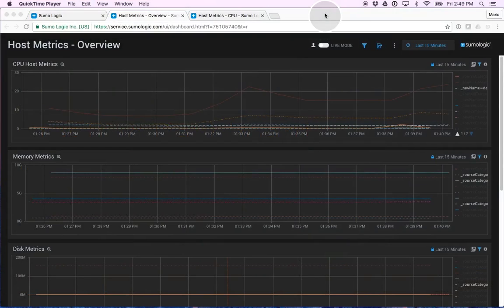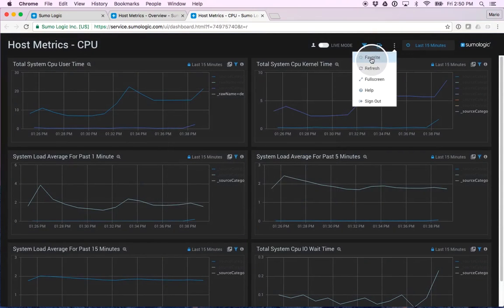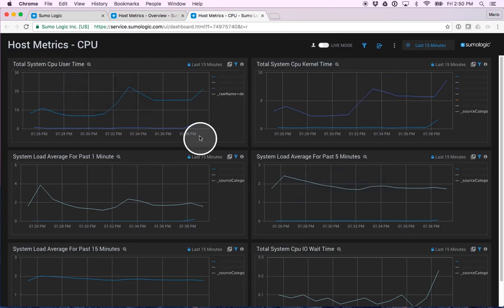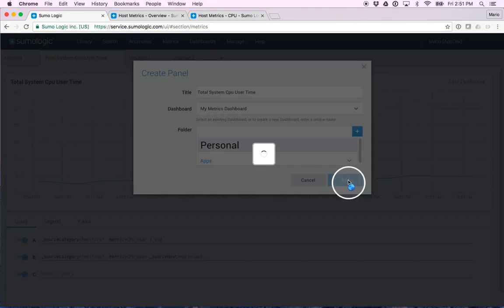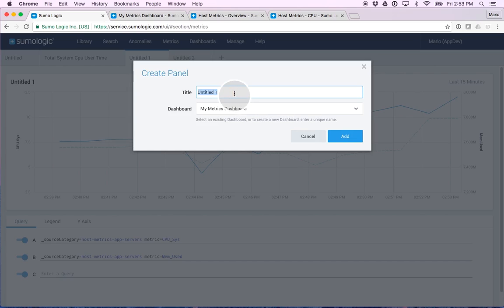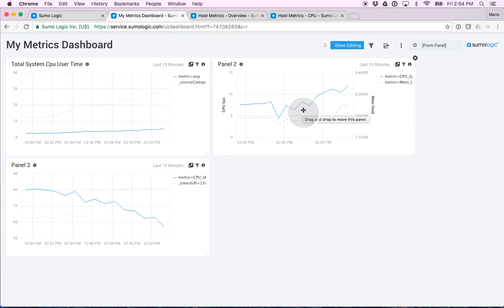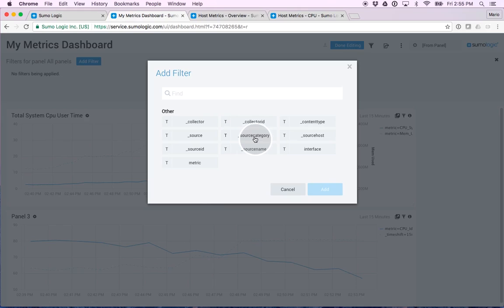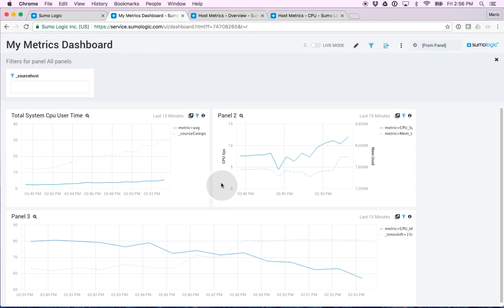Sumo Logic: Creating Metric Dashboards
Once you have built your metrics queries, creating Dashboards is a simple as adding your query Panels. Learn what other options are available when dashboading your metrics.